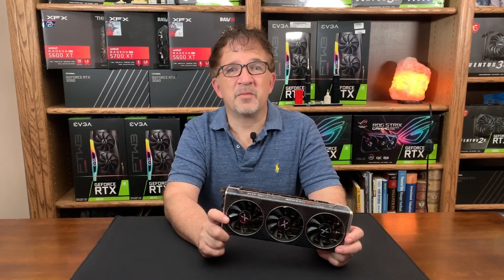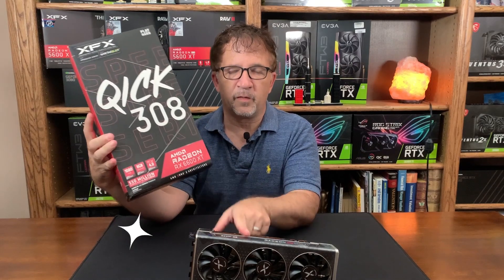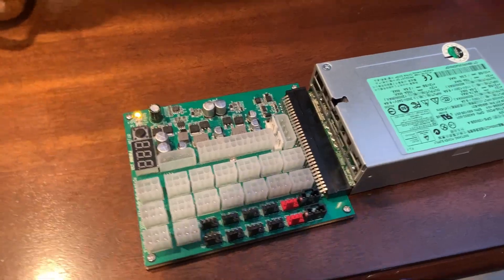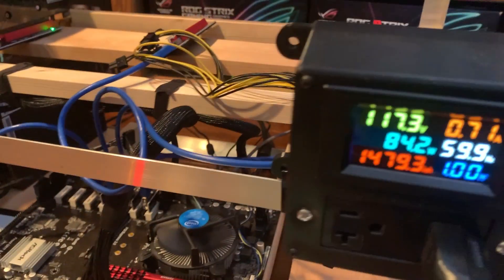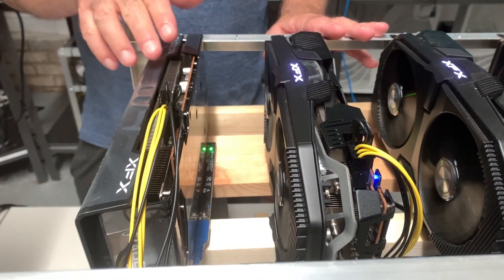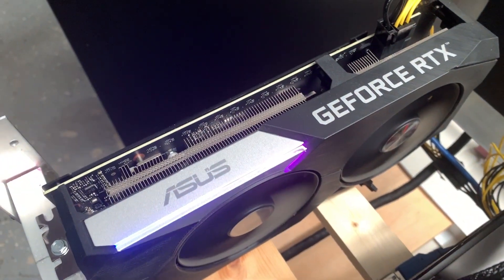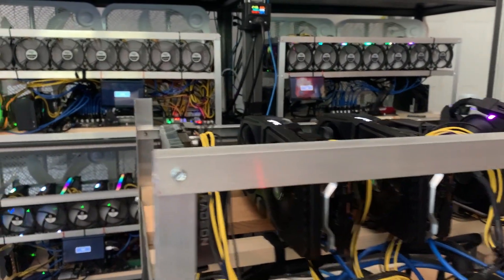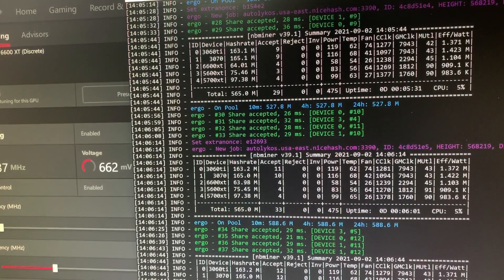R.I.P.🪦XFX 6600XT | UNVEIL TRUE POWER USAGE | ETH & ERGO MINING 5600, 5700, 3060TI, 3070 VS. 6600XT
Sadly My 6600XT Died In A Day

But we Push on with a MEGA Comparison ...
ETHEREUM and ERGO Mining Comparisons of 6600XT vs 5600XT,  5700XT, 3060TI and 3070

0:00    🪦 R.I.P. my AMD XFX RADEON 6600XT 😭
1:33    UNVEIL ACUTAL GPU POWER (WATTS) CONSUMPTION
2:55    ETH Mining Comparison: AMD CARDS 6600XT vs. 5600XT vs. 5700XT
3:35    ETH Mining Comparison: AMD (6600XT, 5600XT 5700XT) VS. NVIDIA (RTX 3060ti & RTX 3070)
4:37    ERGO Mining Comparison: AMD vs. NVIDIA CARDS
5:30    CONCLUSION : KNOW HOW TO ESTIMATE YOUR GPU WATT USUAGES

▶️ 3060 TI Graphics Cards
ASUS ROG STRIX NVIDIA GeForce RTX 3060 Ti OC
ASUS Dual NVIDIA GeForce RTX 3060 Ti OC

Music